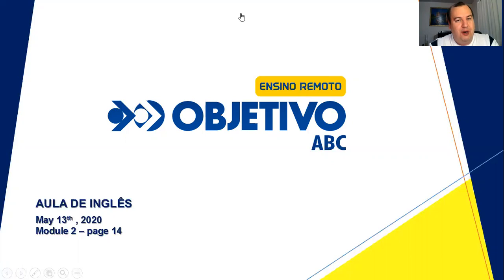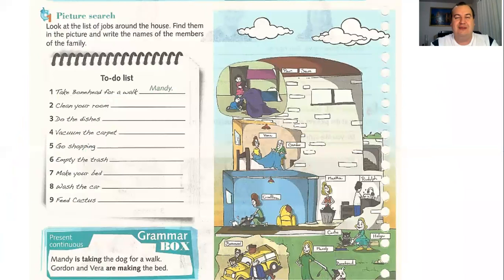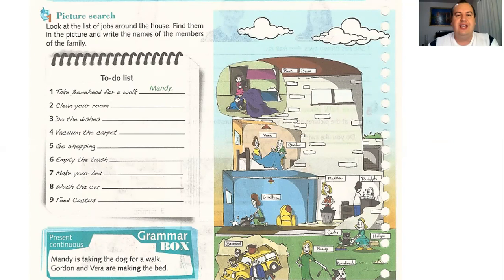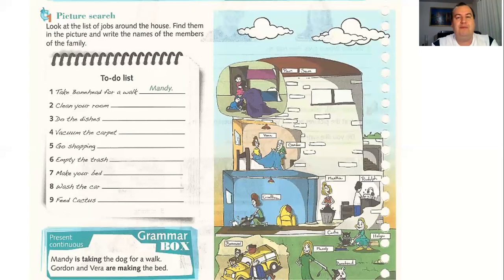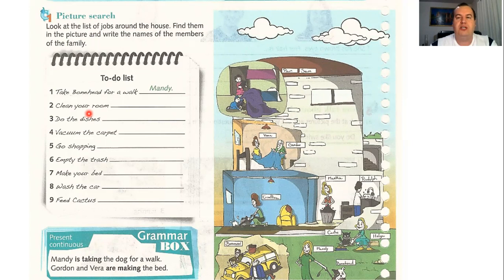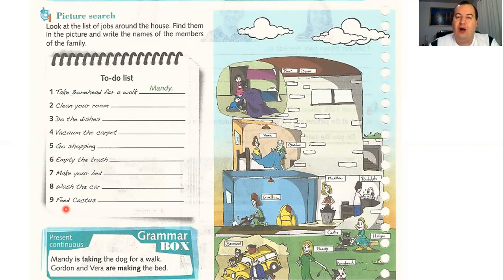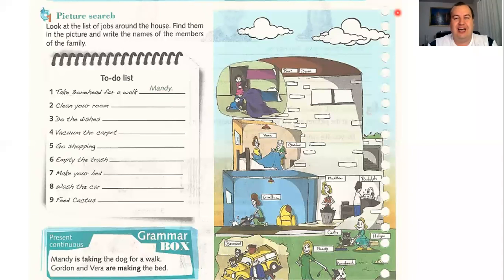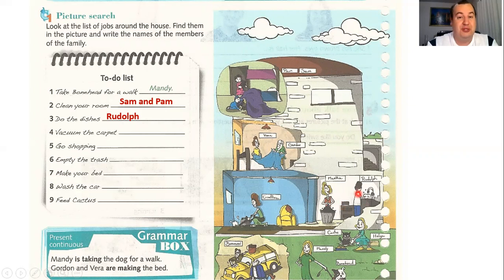5. ano - Inglês - 13Maio20